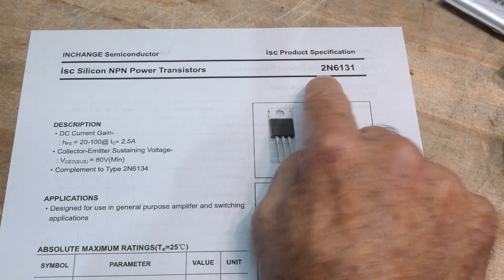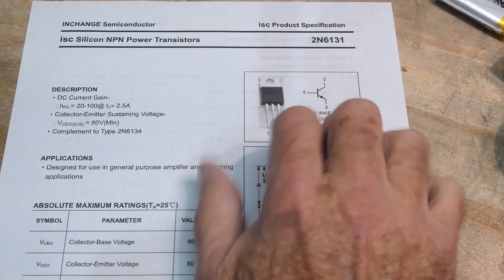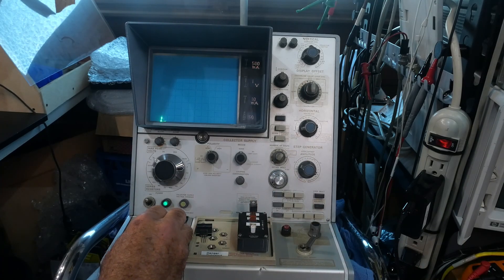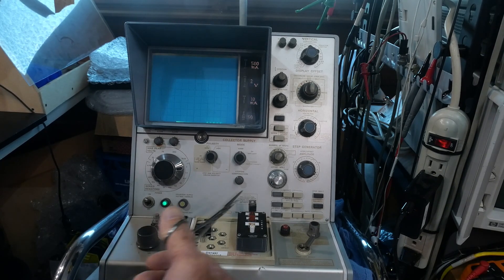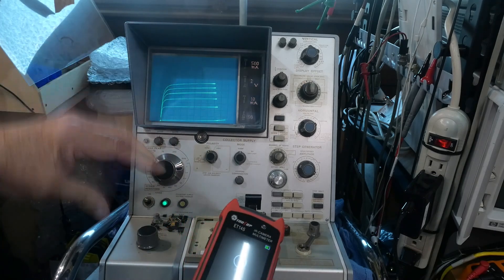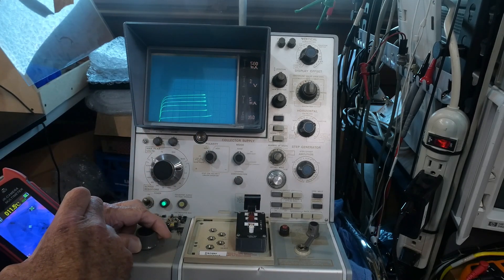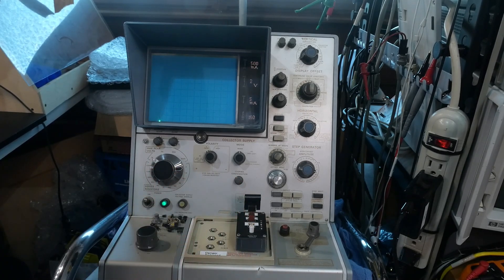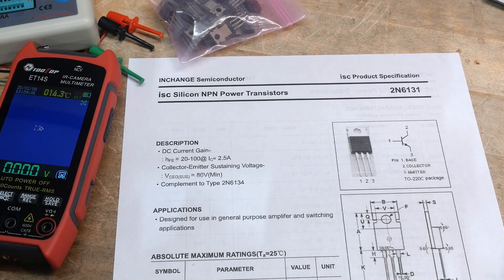#2145 2N6131 NPN Transistor